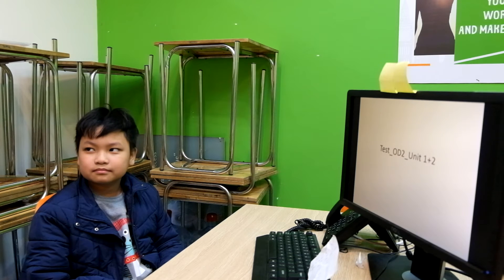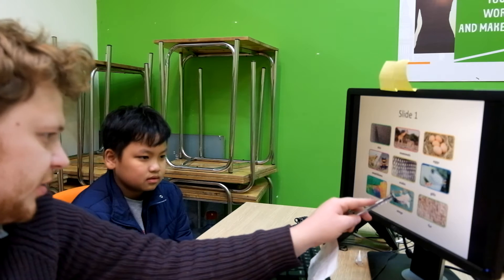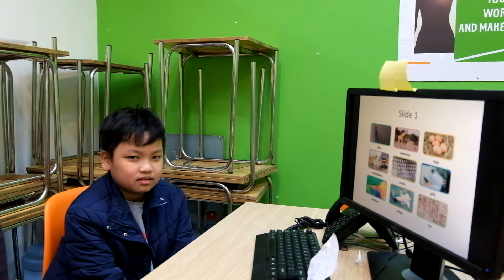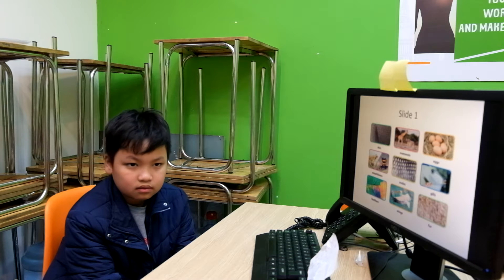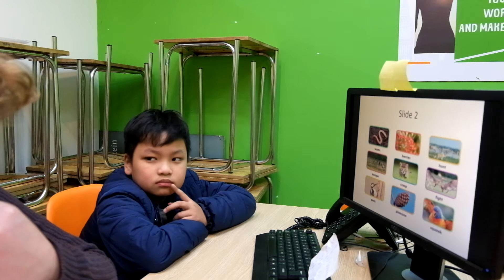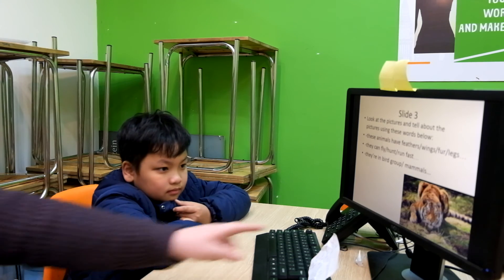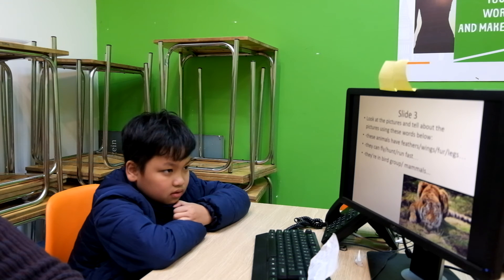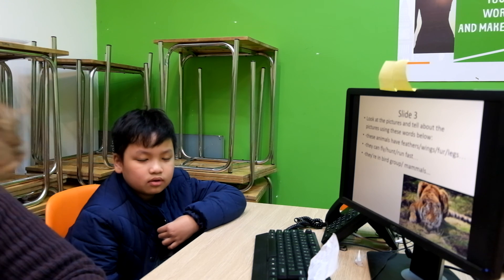Adam - A1.1 Unit 1+2